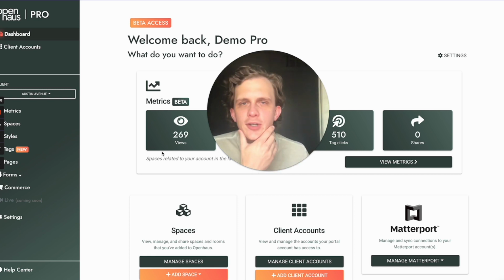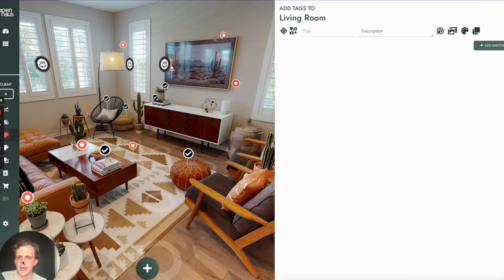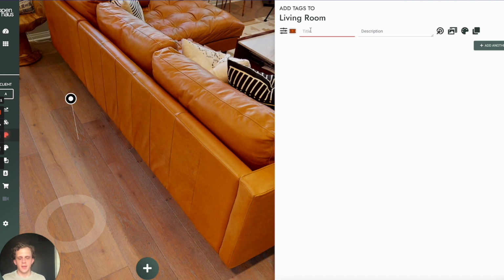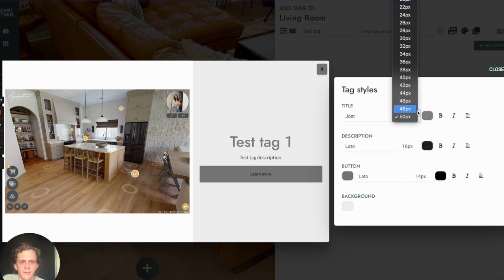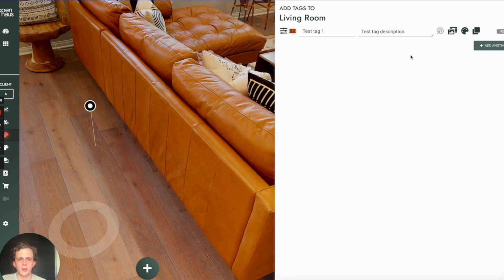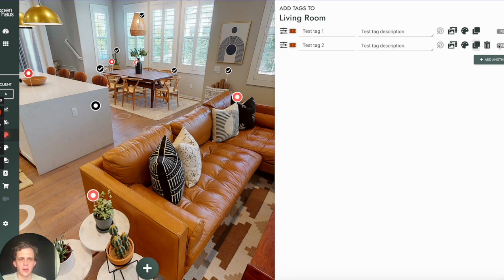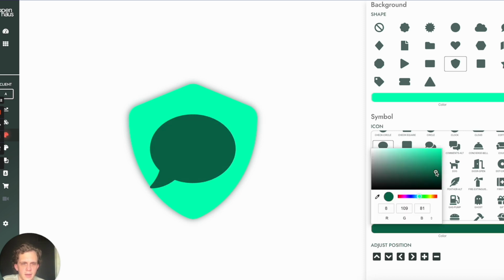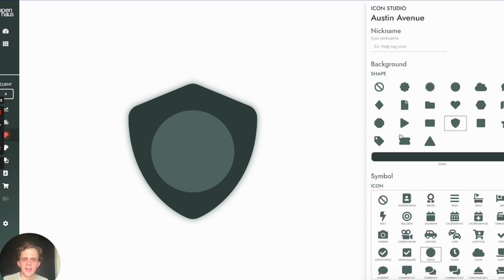Openhaus Pro Product Update — New Tagging + Icon Studio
Our brand new tagging feature is now live! It is no easy to add multiple unique tags to a space and even quickly design and add custom tags.